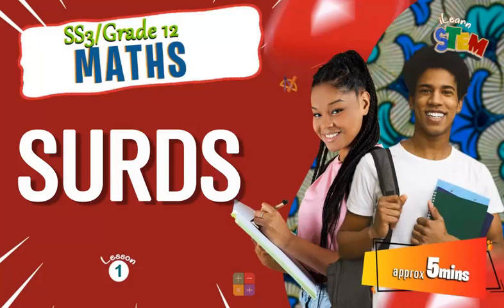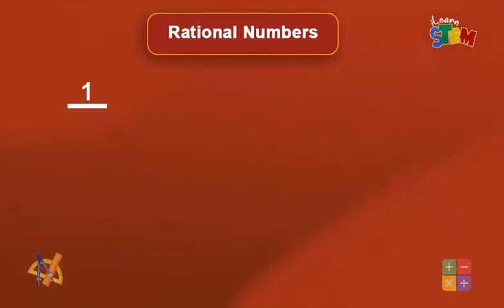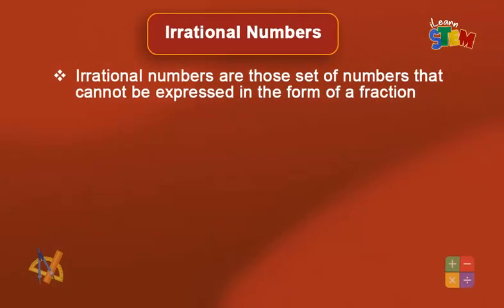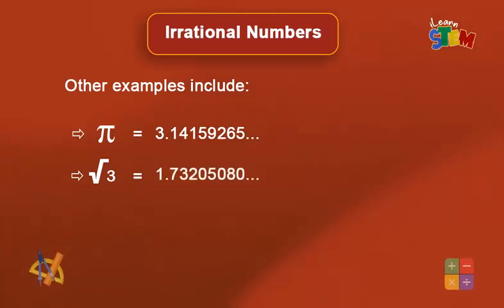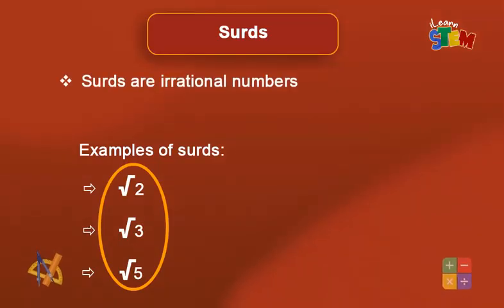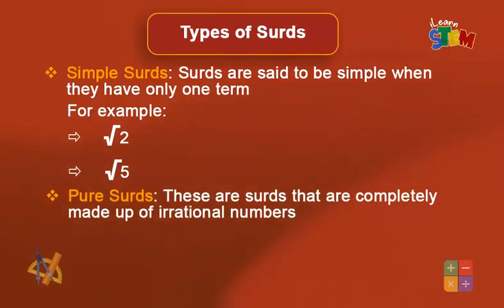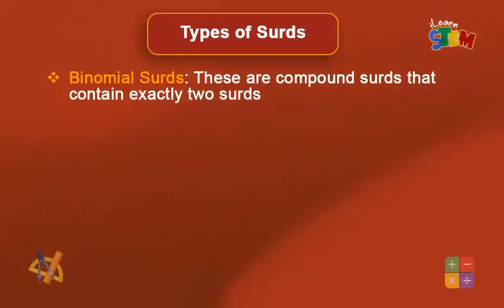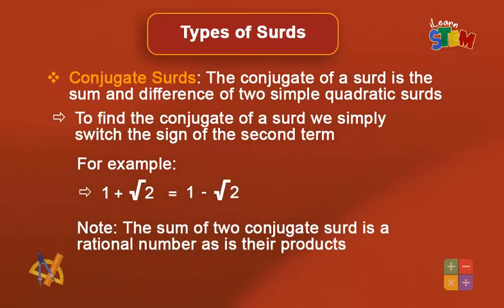Surds Lesson 1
In this lesson, we break down the concept of Surds—those irrational roots that can't be simplified into neat whole numbers. Learn how to identify, simplify, and manipulate surds with easy examples and clear explanations.